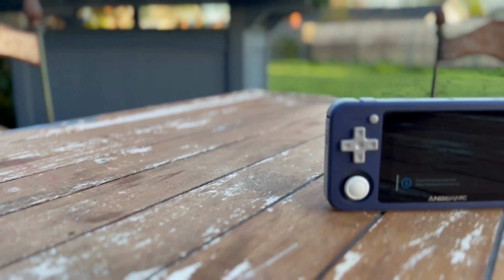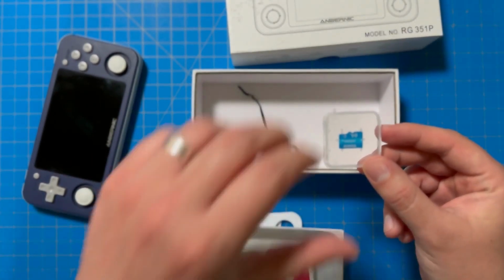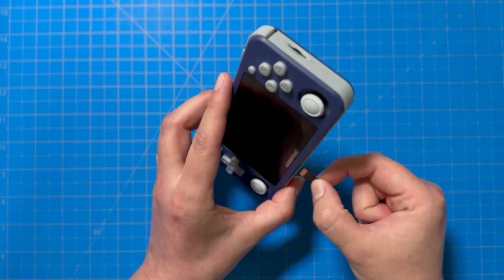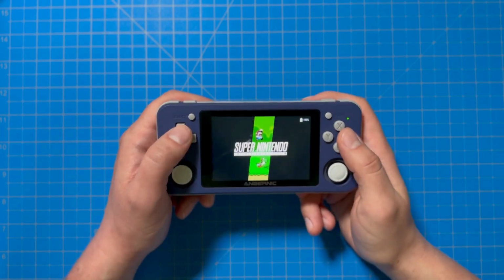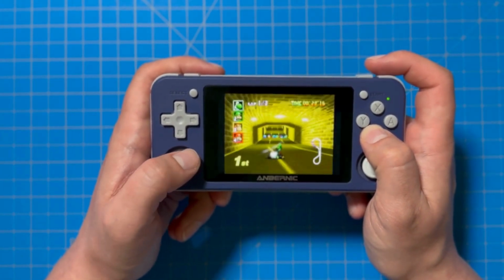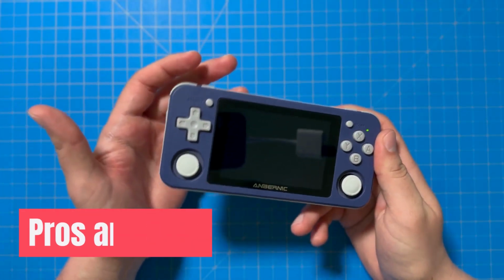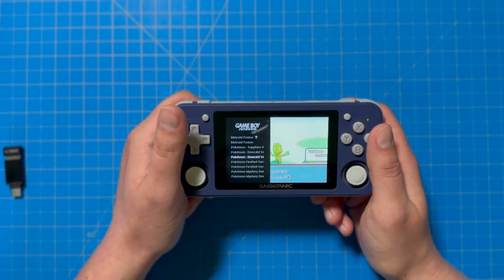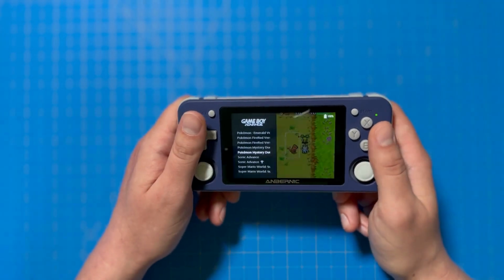RG351P review after 100 hours of gameplay - Still worth it?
Here's my review of Anbernic's RG351P after playing it for over 100 hours! Is it worth it? For a sub $100 retro handheld? Absolutely. Especially if you love GBA games.

Timestamps:
00:00 Intro
01:04 Backstory
01:53 Unboxing
03:35 Build Quality
05:34 Specs
06:31 SNES
06:55 Game Boy
08:21 Game Boy Advance
09:58 N64
12:31 PS1
13:37 Pros and Cons
16:50 Conclusion

8Bit Bongo is a participant in the Amazon Services LLC Associates Program, an affiliate advertising program designed to provide a means for sites to earn advertising fees by advertising and linking to amazon.com and affiliated sites.